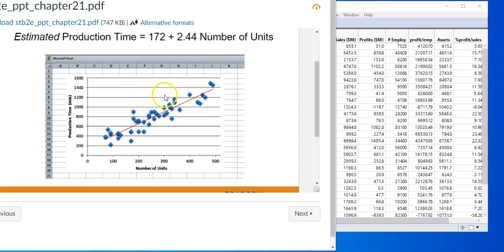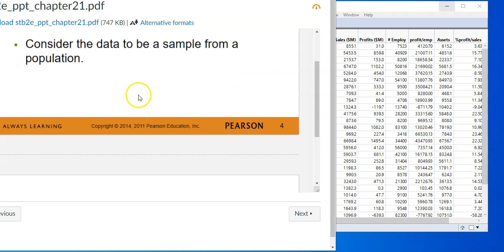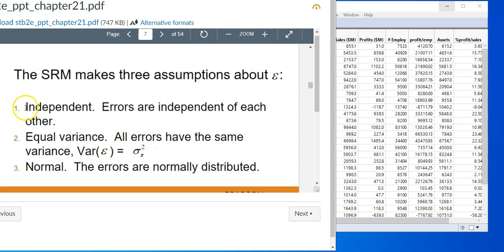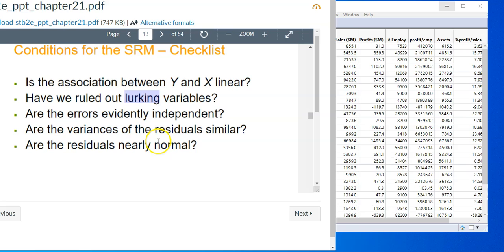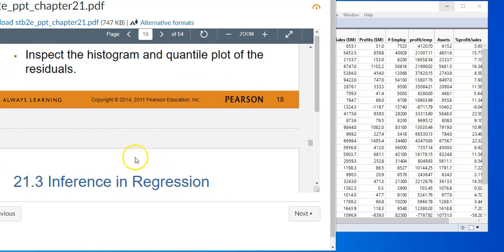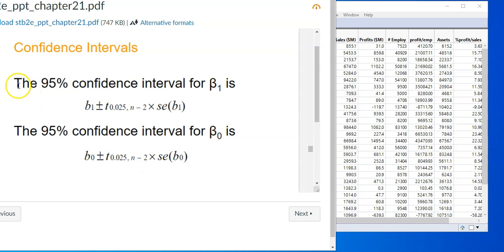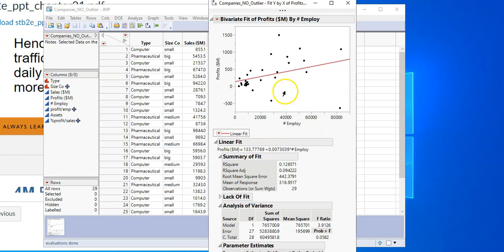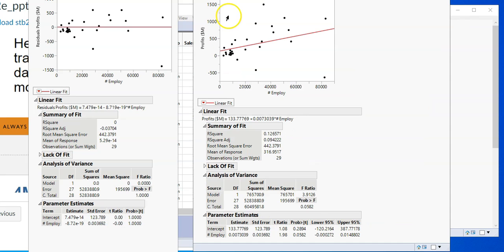SIMPLE REGRESSION MODEL USING JMP - BASIC STATISTICS AND DATA ANALYSIS